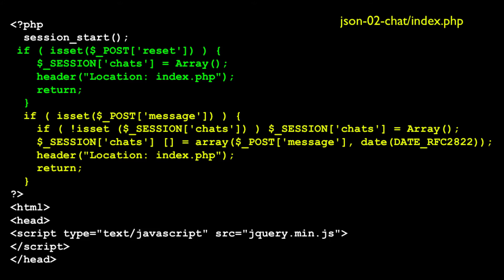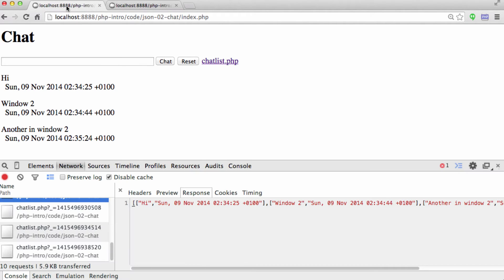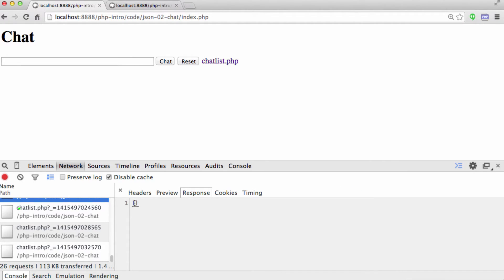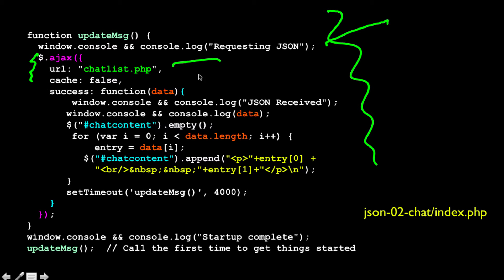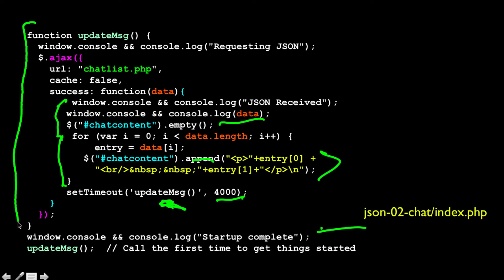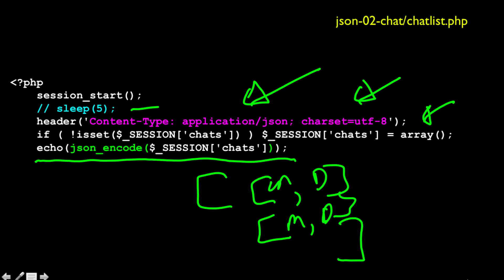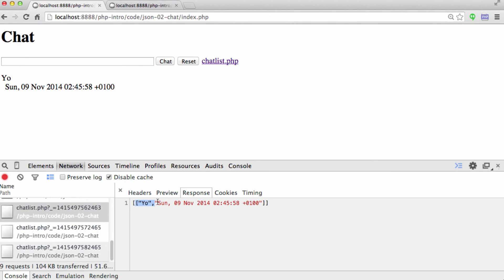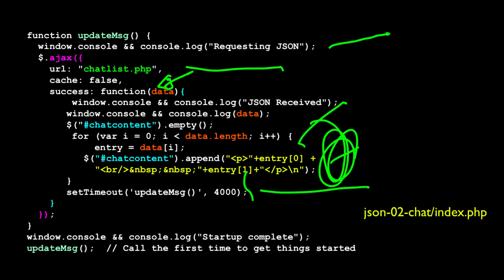JSON - JavaScript Object Notation - Part 2